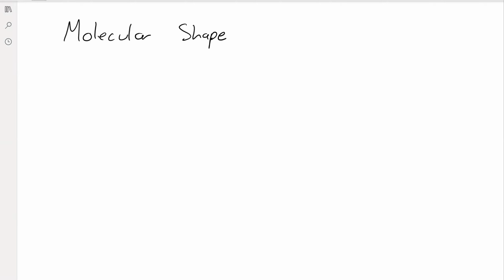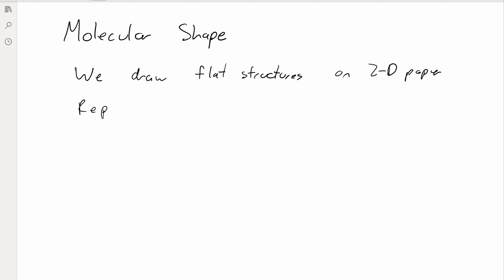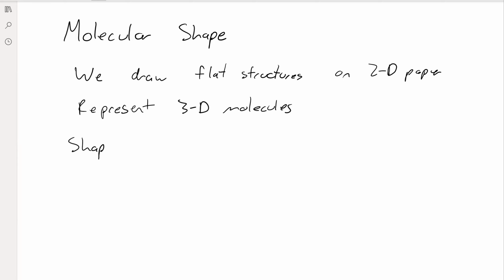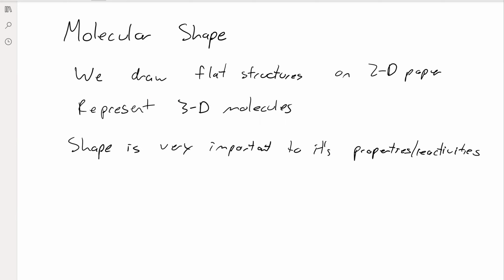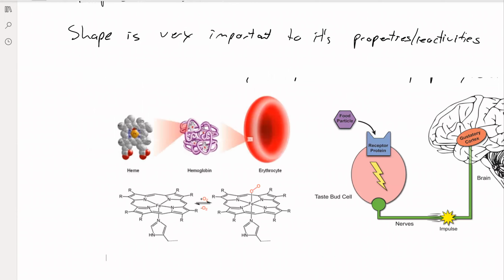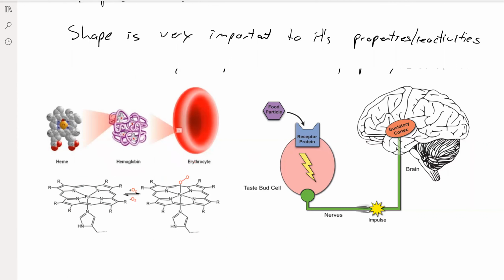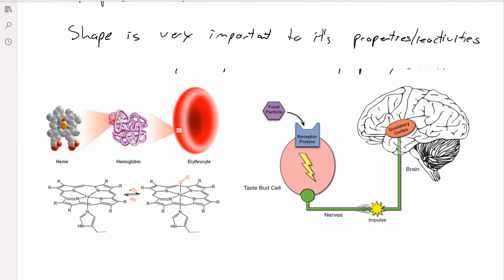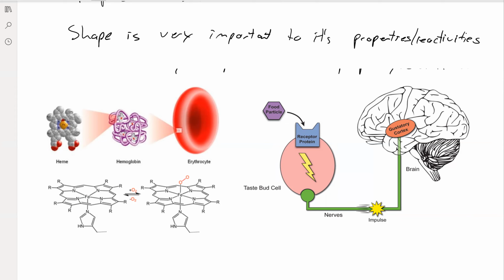CHEM101 4 25 Molecular Shape